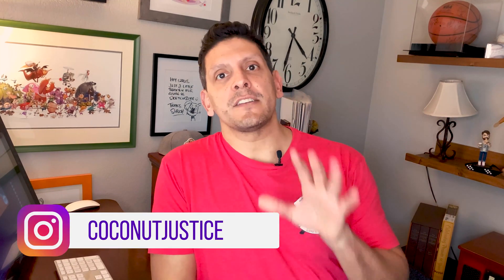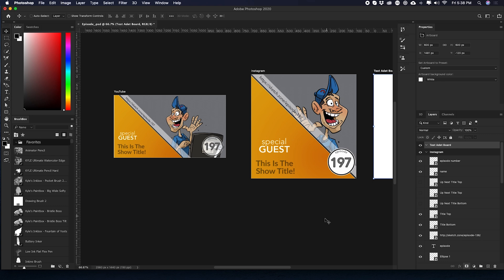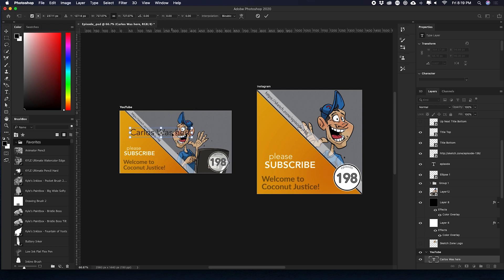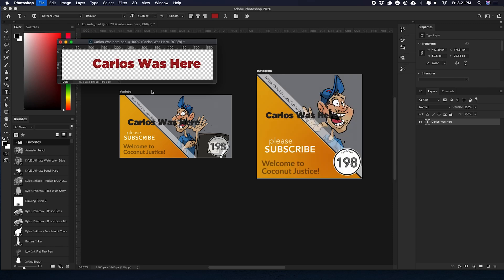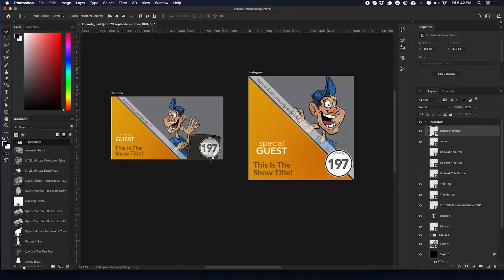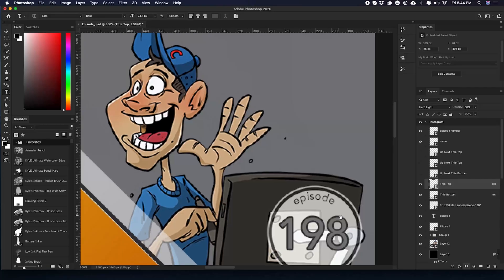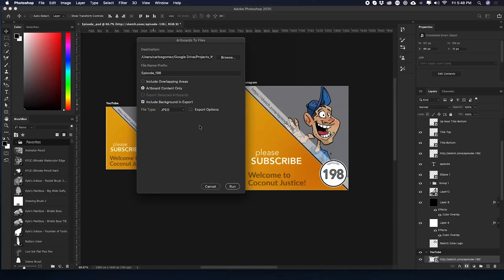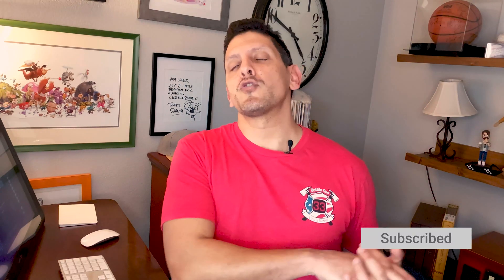Photoshop Smart Objects and Art Boards for an EPIC Win!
In this video we take a look at Photoshop smart object and art boards for an epic win. Having these two tools at our disposal will help us expedite the creation of social media graphics that we can use on YouTube and Instagram. And the amazing thing is both of those graphics exist
 in the same exact Photoshop file. Not only do we take a look at art boards and smart objects, but we also take a look at export art boards to files functionality.